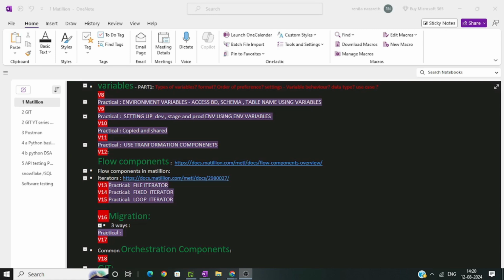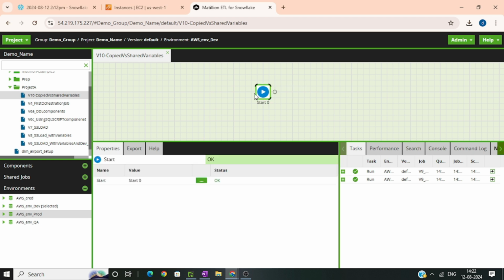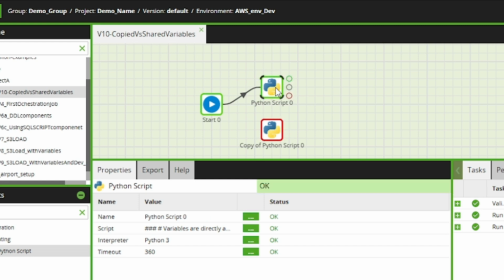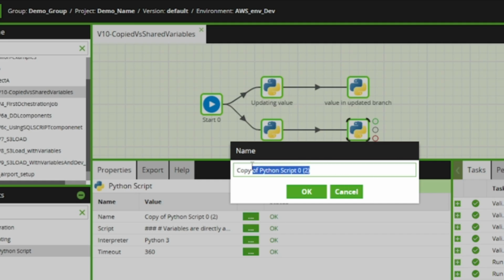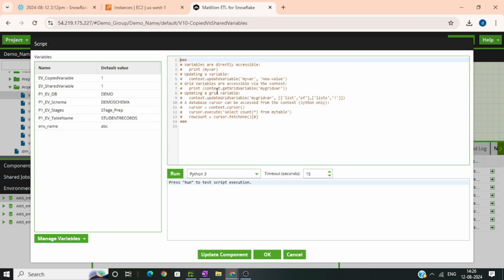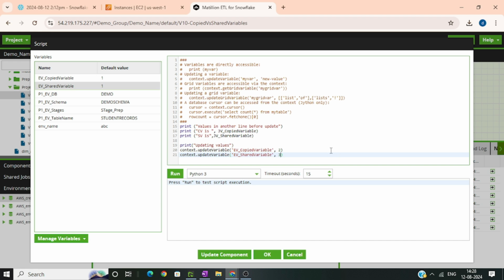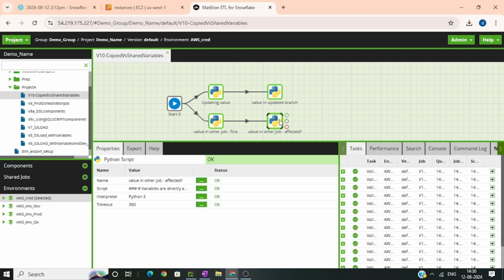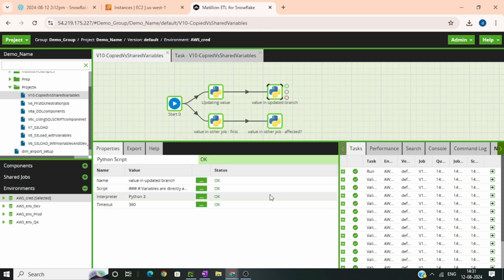V10 -How does the shared and copied variable work in Matillion -with practicalsproject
My fellow learning buddies, today we will learn about an important topic in Variables. The theory of variable behavior was already covered and here we would practically see the differences between the shared and copied variable.

Please let me know the topics would you would like to learn next in matillion? (it wont collect any of your data)

HAPPY LEARNING!

Notes used in the video Available in word and OneNote format.
NOTE: With new topics, I will be updating my notes. So, keep this link handy for your revision and interviews